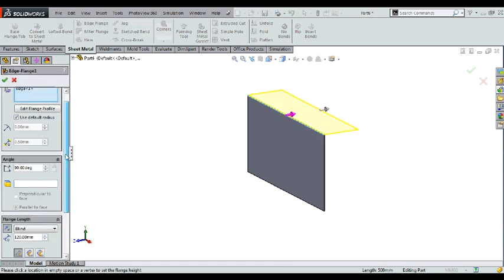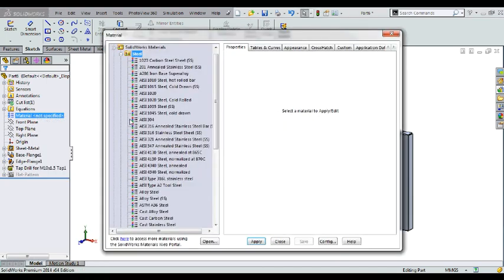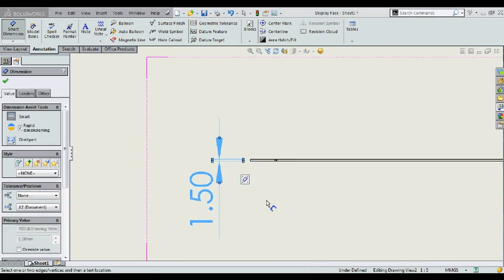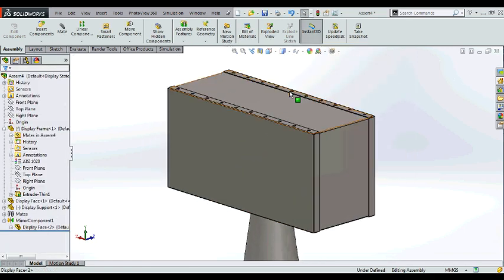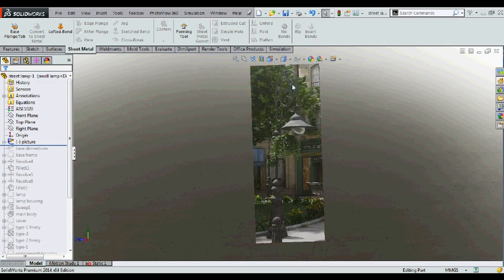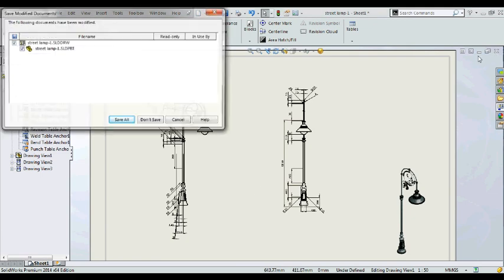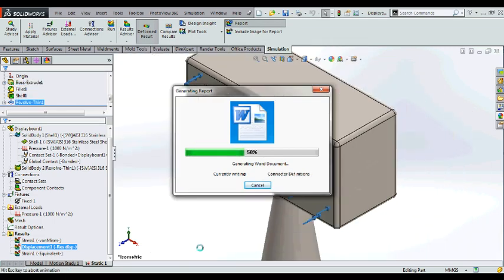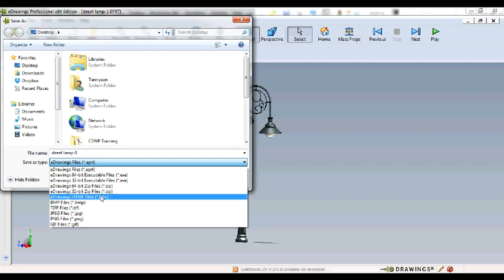SolidWorks Demo For Lighting & Display